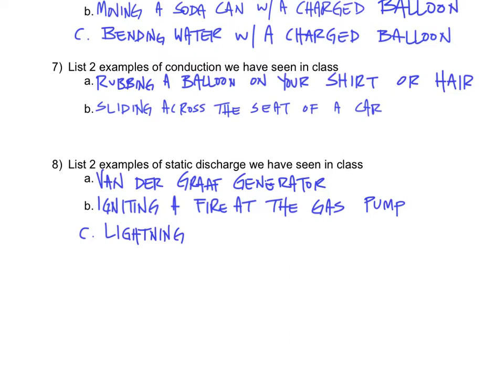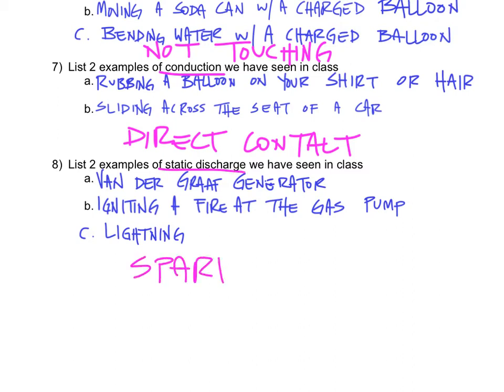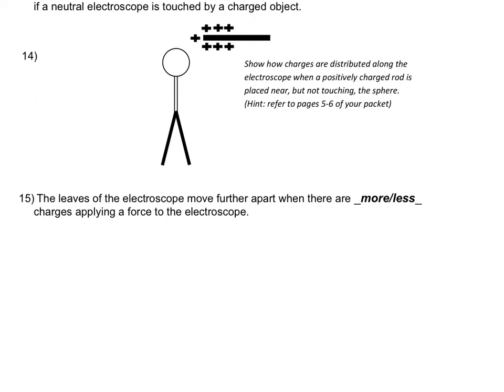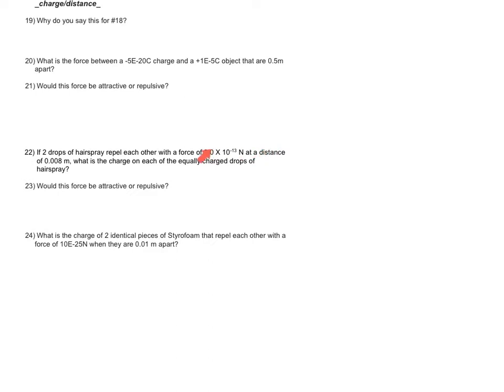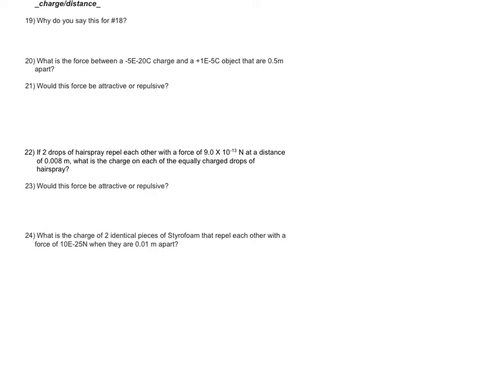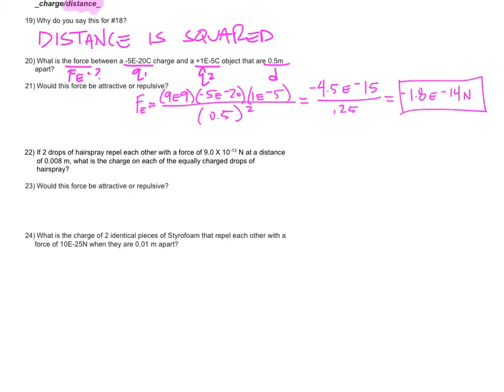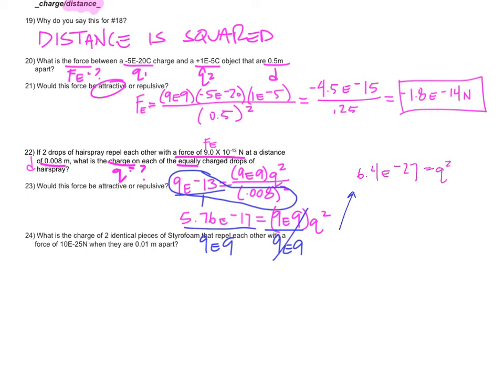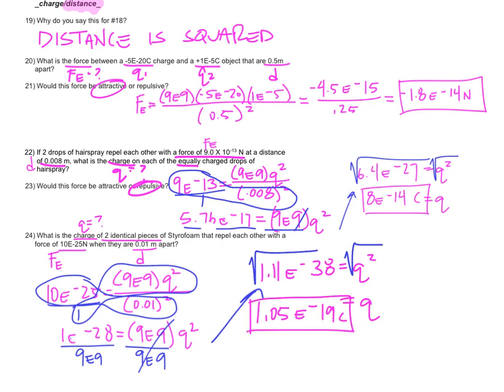Electrostatics Test Review